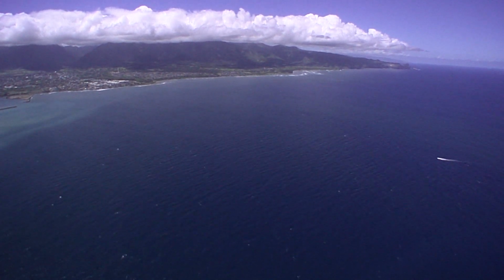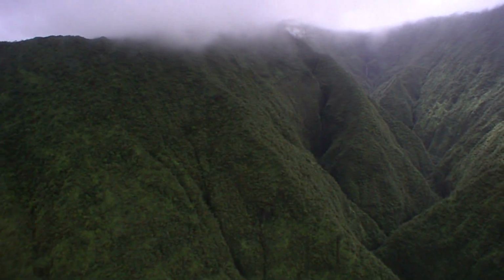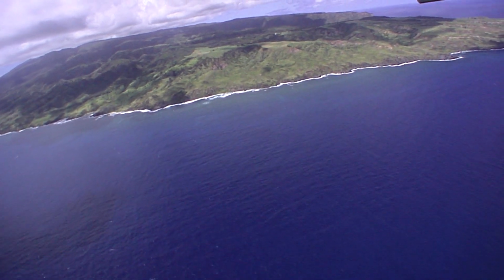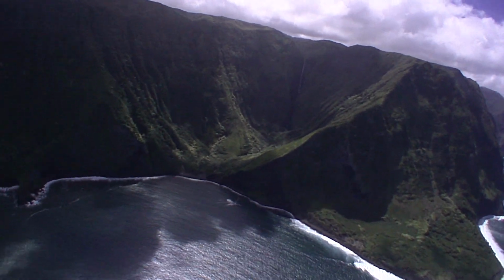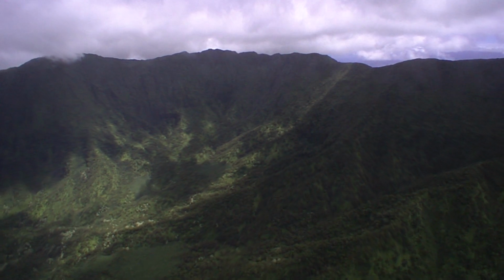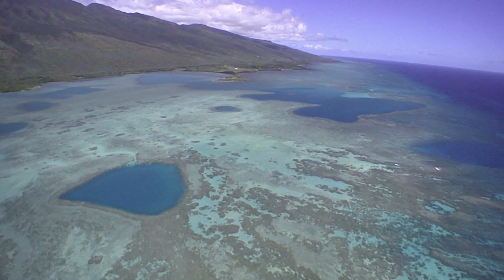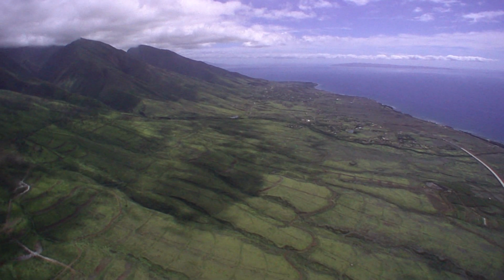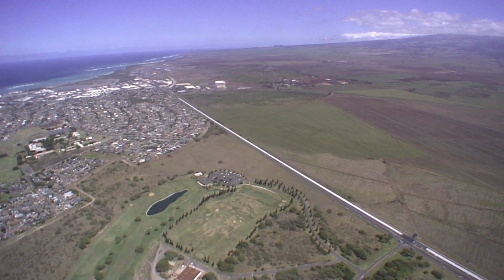helicopter sightseeing maui